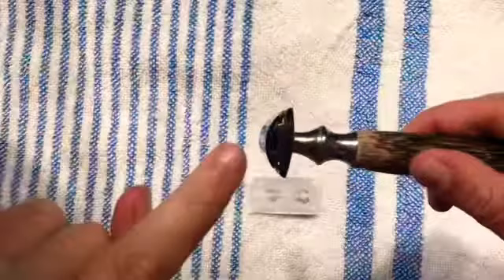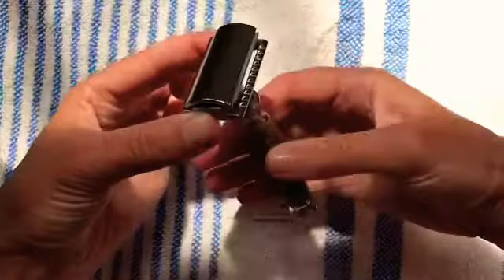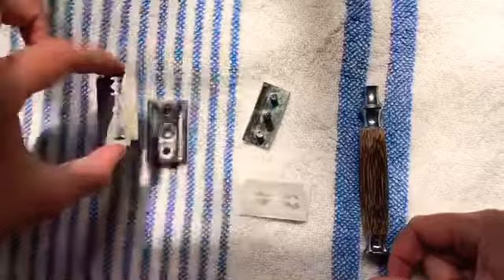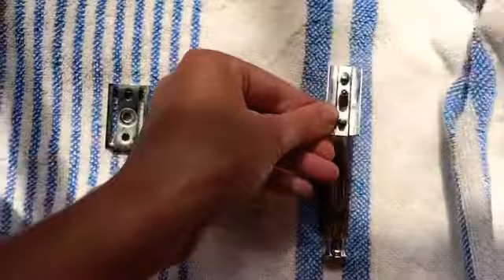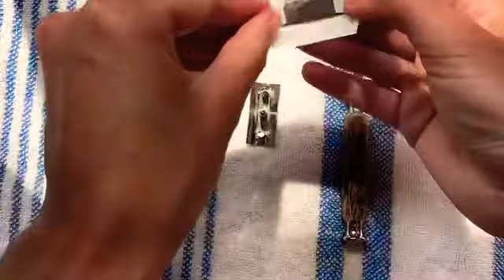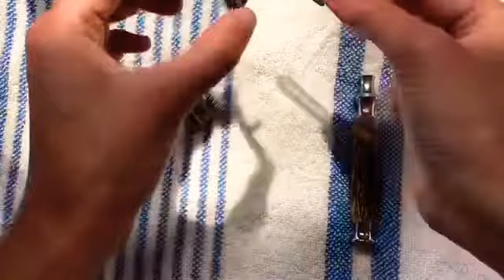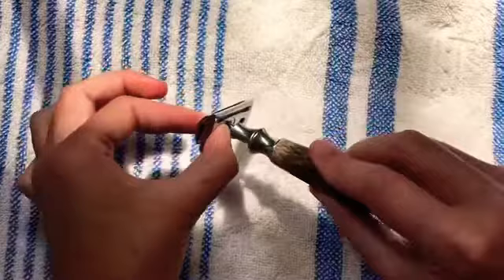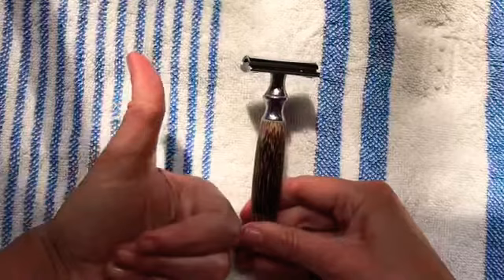How I Change My Bambaw Safety Razor Blade: Plastic Free Lifestyle Advice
A talk through of how I change my safety razor blade easily!